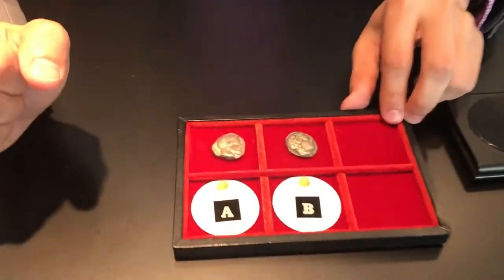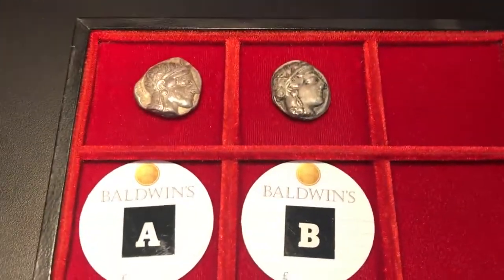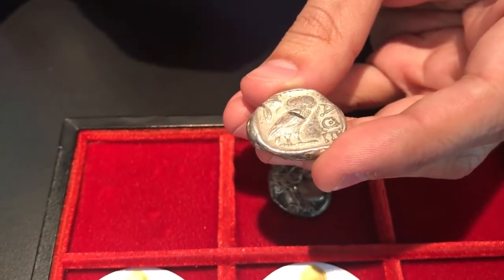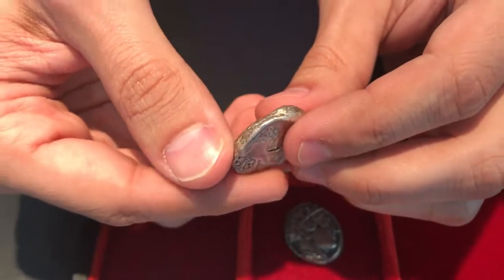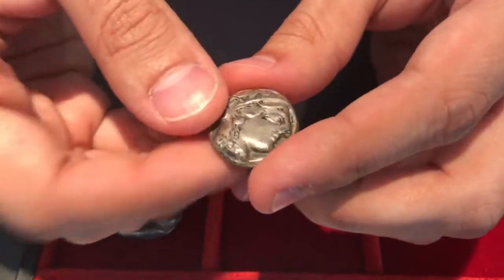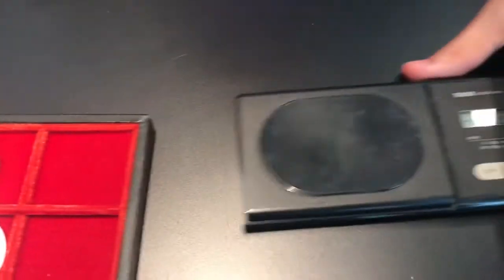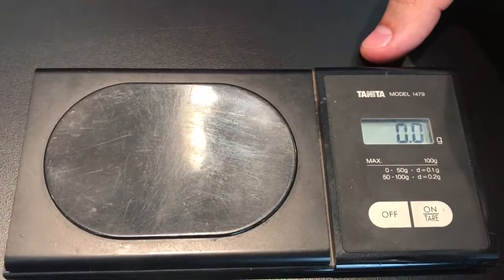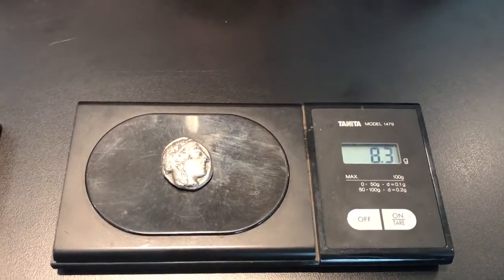Spot the Fake - Part 2: The Reveal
By popular demand, we have a much earlier reveal for the fake coin. The vast majority were correct, and we discuss the main hallmarks of the fake Athenian Owl here.